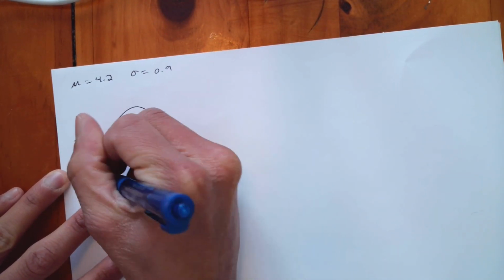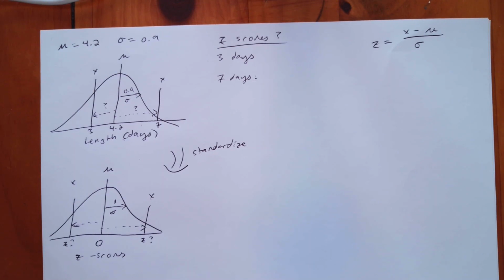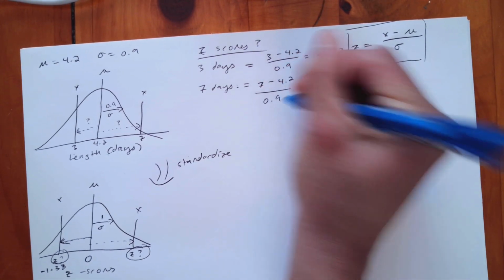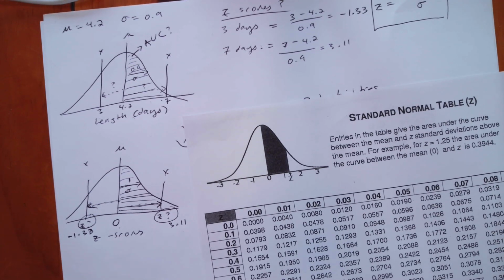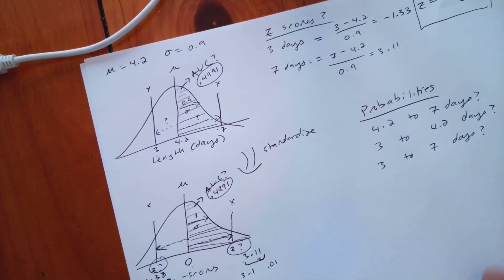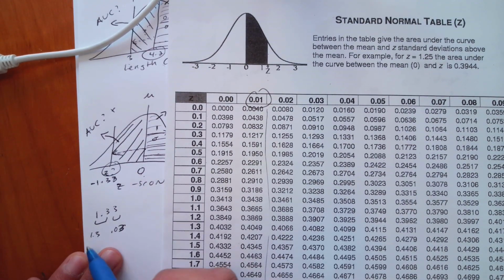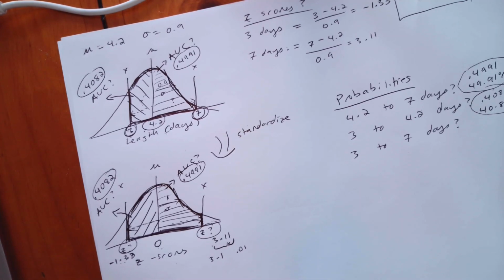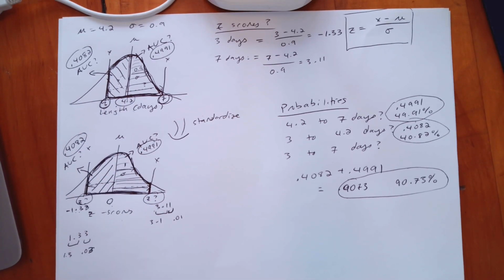Sampling SP23 Doc Cam 1